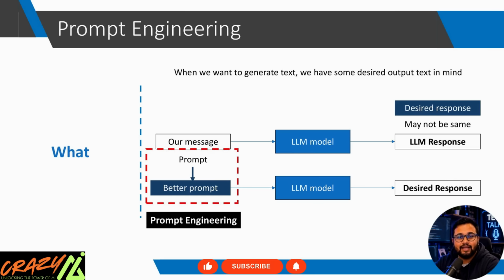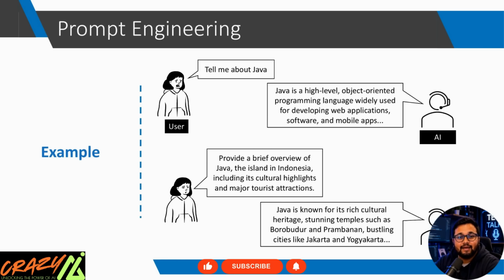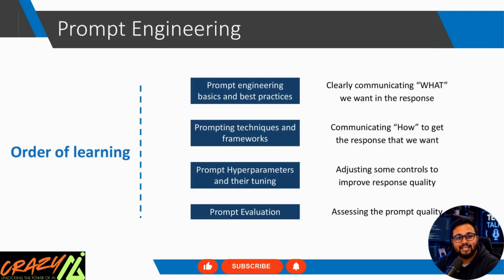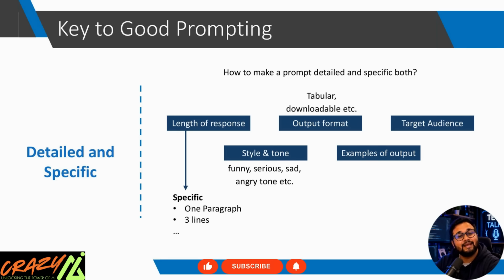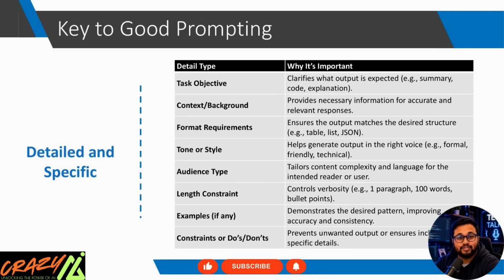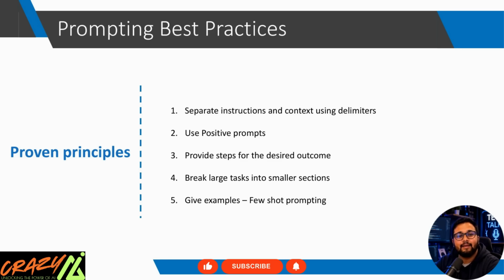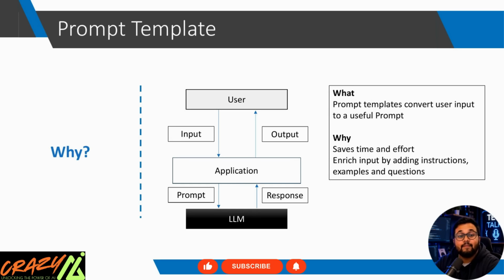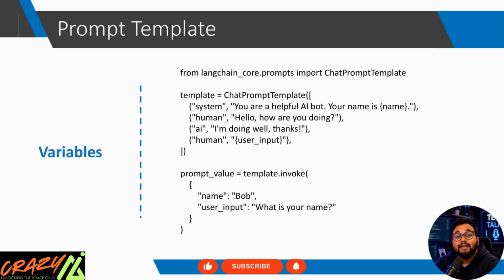Don't Use AI Until You Watch This Prompting Course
Want better results from ChatGPT, Claude, Gemini, and other AI tools?

In this Prompt Engineering course, you'll learn how to write effective prompts that generate accurate, useful, and high-quality AI responses.

📚 What You'll Learn:

✅ Why prompts matter
✅ Good vs Bad prompts
✅ Prompting best practices
✅ Prompt templates and variables
✅ Structured prompting techniques
✅ Chain-of-Thought prompting
✅ AI communication strategies
✅ How ChatGPT, Claude, Gemini & Copilot understand instructions

Whether you're a student, developer, marketer, content creator, freelancer, or AI enthusiast, Prompt Engineering is one of the most valuable skills to learn in 2026.

🔥 Master the art of communicating with AI and unlock the full power of Large Language Models (LLMs).